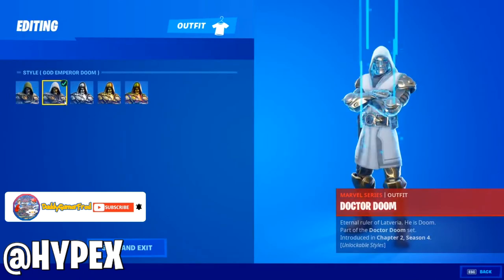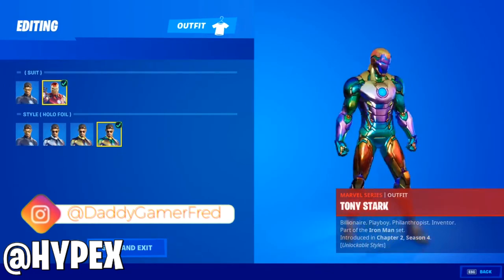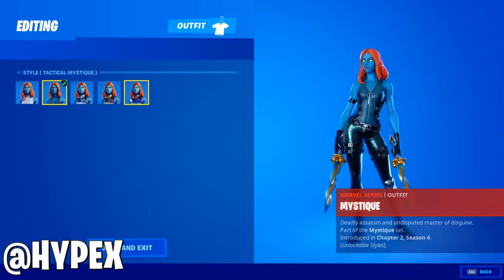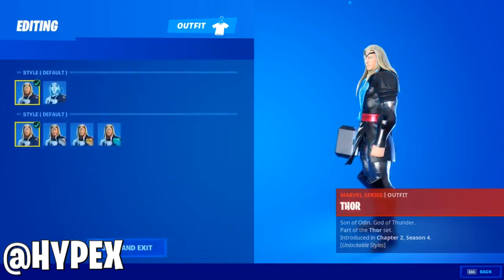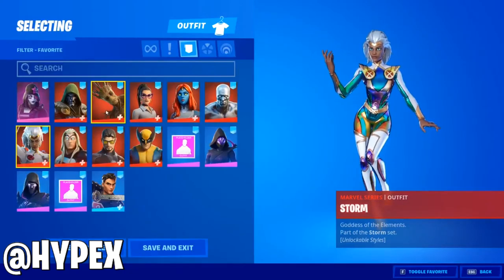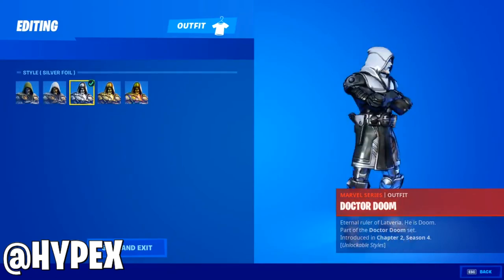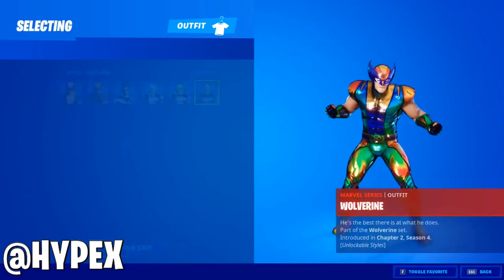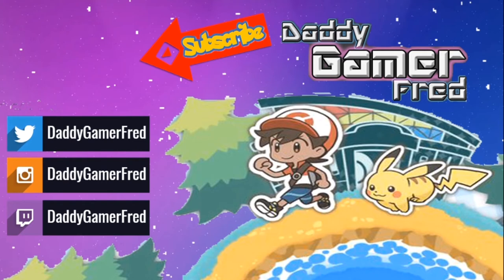Secret FOIL STYLES For ALL The BATTLE PASS Skins! How to unlock the Foil Styles?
Nintendo Switch Friend Code : SW- 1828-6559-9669
PSN : DaddyGamerFred
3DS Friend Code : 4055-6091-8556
Pokèmon G0 Trainer Code : 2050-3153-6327